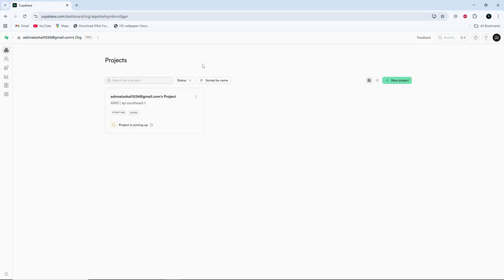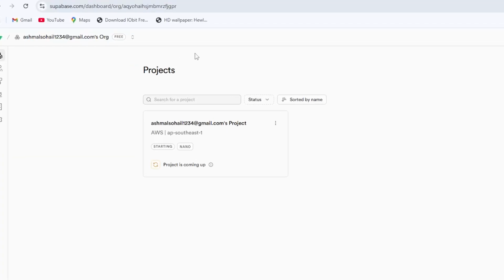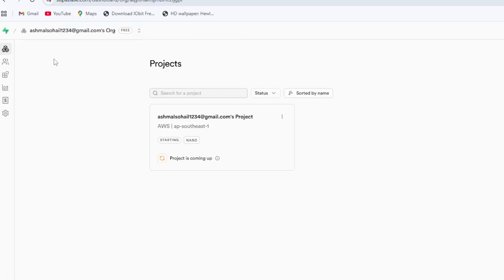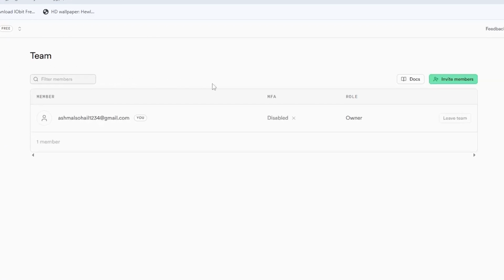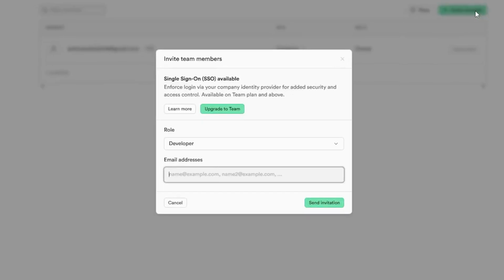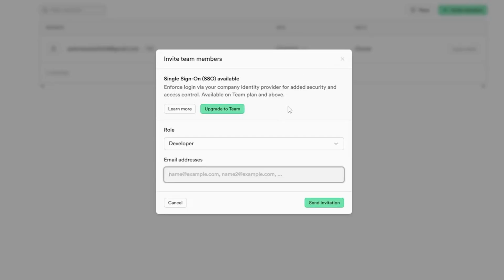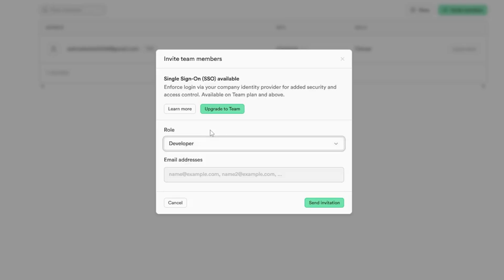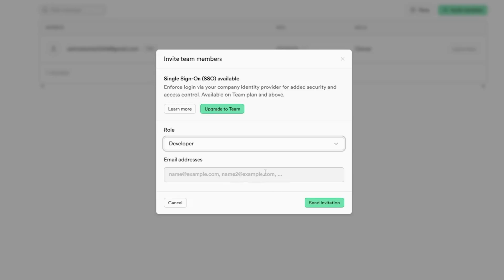How To Invite Team Members In Supabase (2026) - Quick Steps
Looking to invite team members to your Supabase project? In this video, we’ll walk you through the simple process of adding collaborators to your Supabase workspace. Whether you're managing a small team or scaling your project, this guide will show you how to quickly invite and manage team members.